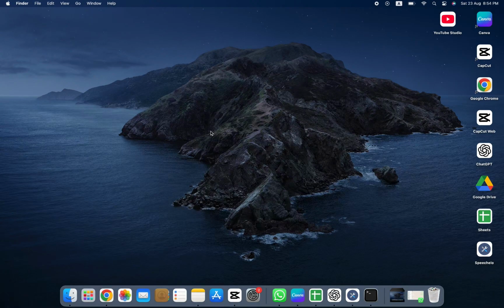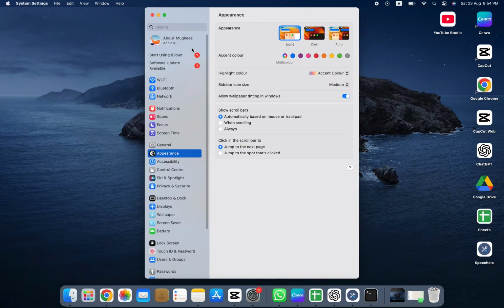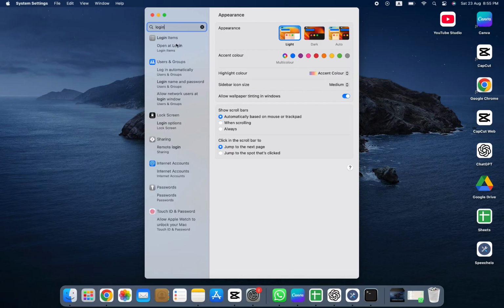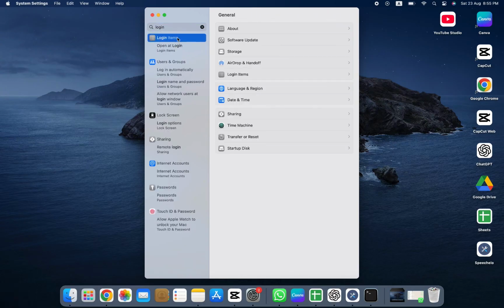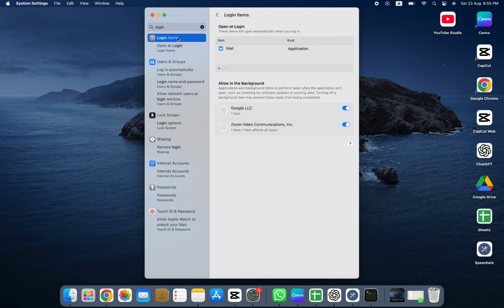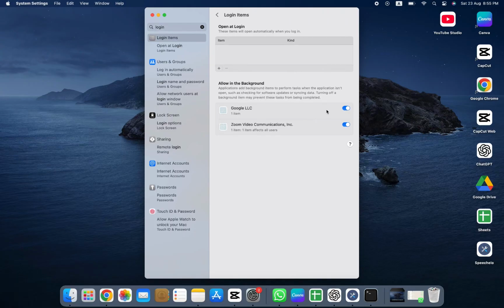How to Stop Apps from Opening on Startup on Mac (2026 Guide) | Disable Auto Start Apps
Learn how to stop apps from opening on startup on Mac (2026) with this quick and simple tutorial. If apps like Spotify, Chrome, or Zoom keep launching automatically when you turn on your Mac, this guide will show you how to disable them.

🔥 In this video, you’ll discover:

How to manage startup items in macOS settings

How to remove unwanted apps from auto start

Tips to speed up your Mac boot time in 2026

Extra Mac tricks for managing login items and background apps